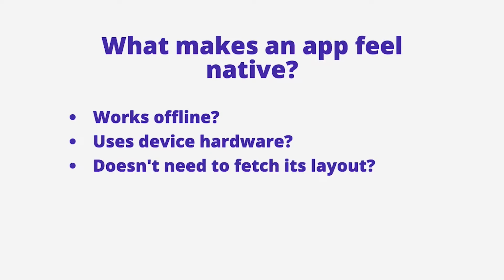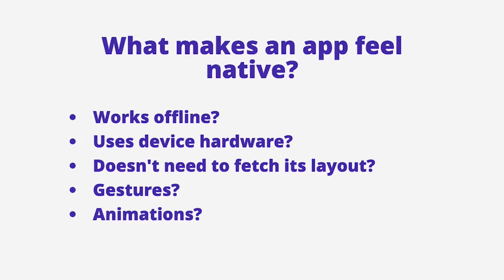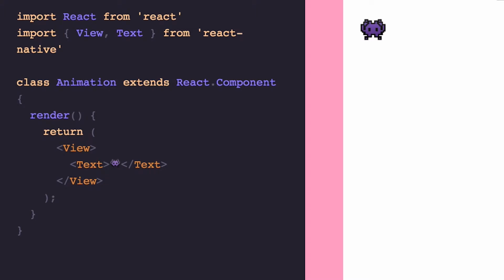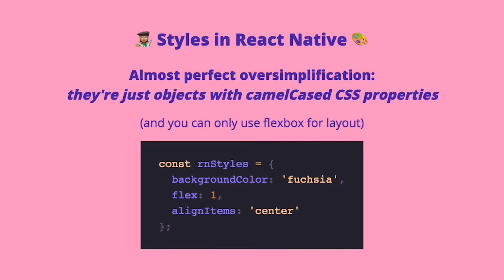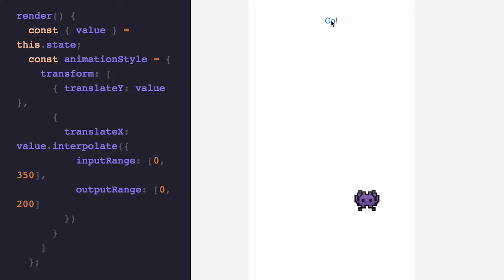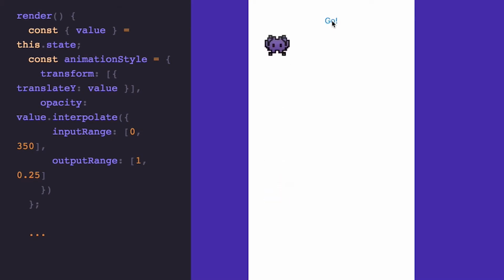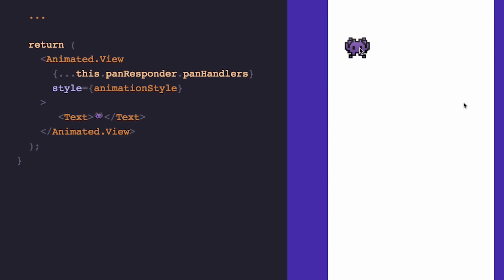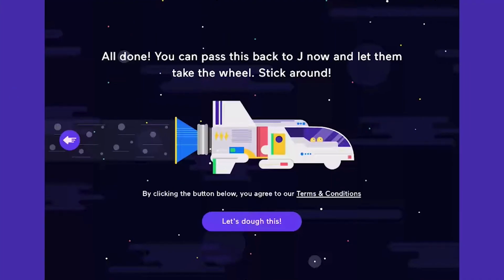Animating your way to a fully native feel, Jamie Parkinson - React London April 2018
We know that we can develop cross-platform apps quickly and easily with React Native, but can we achieve the rich interactions often expected of native apps without a huge team and a lot of native code? In this talk we'll look at how we can easily introduce animations to our apps as one way to achieve this polish, covering both the built-in API for coding animations and methods for embedding animation assets straight into our apps.